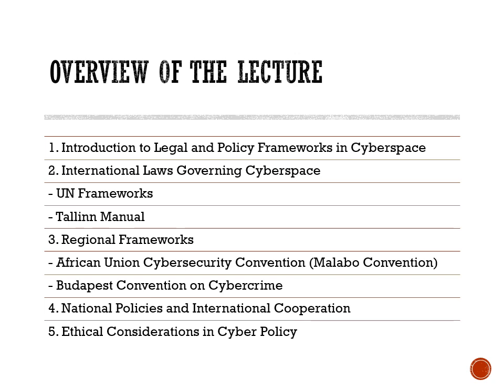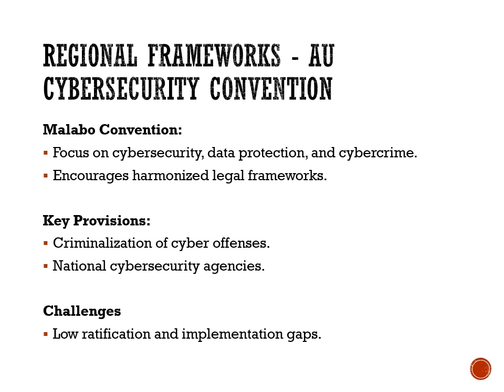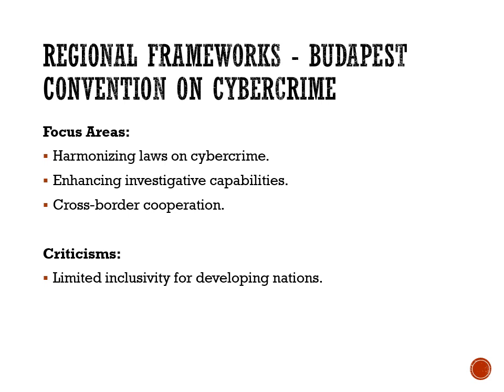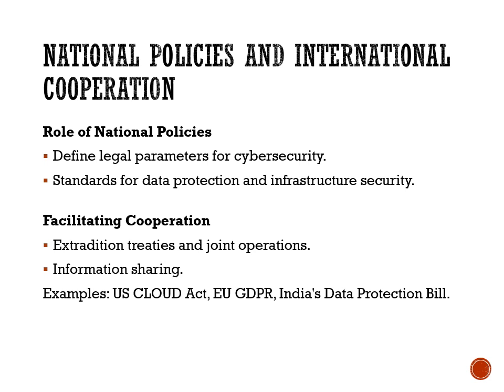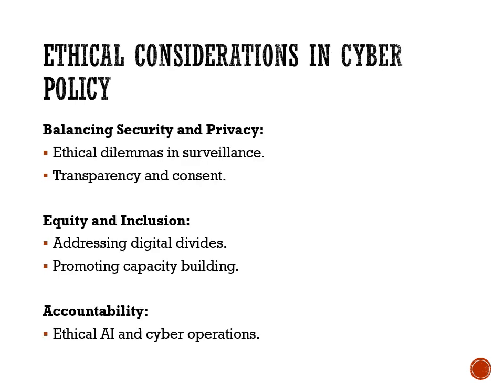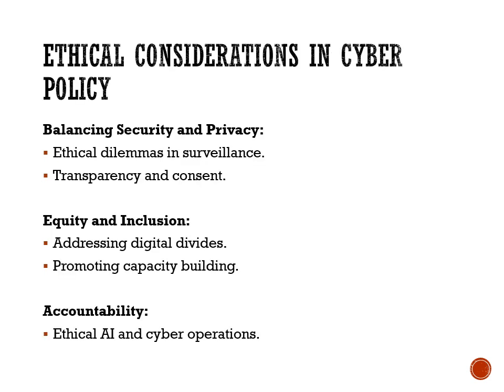Week 3 Legal and Policy Frameworks